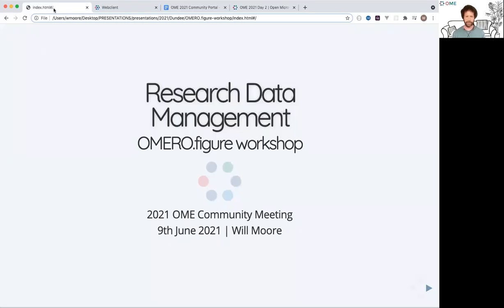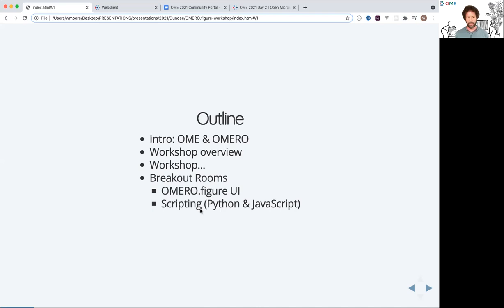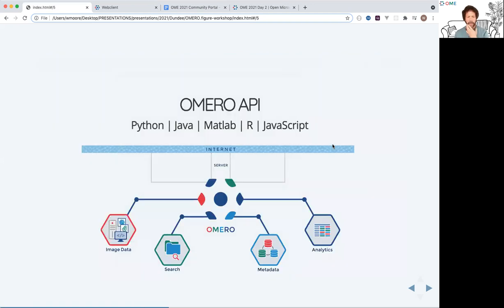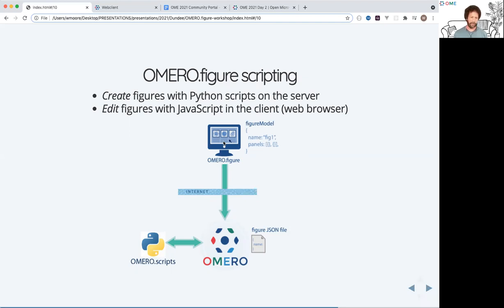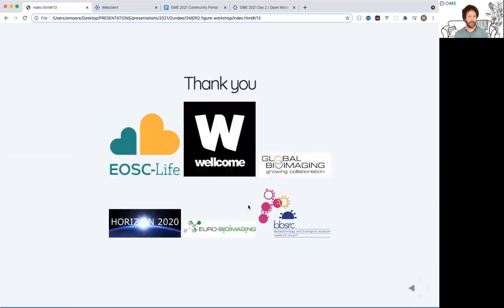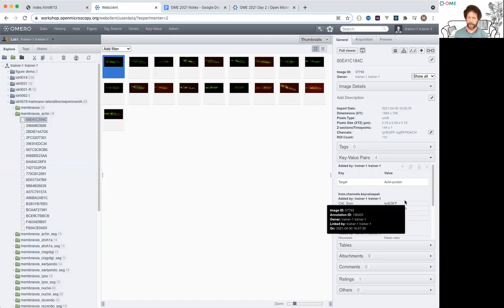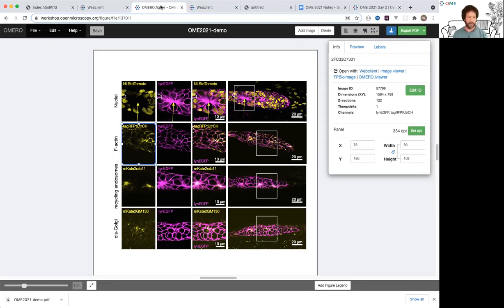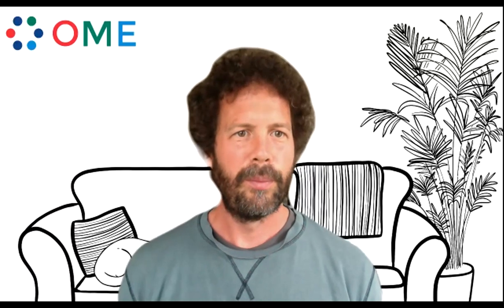OME2021 | Will Moore | OMERO.figure workshop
Introduction to OMERO.figure during OME 2021 meeting